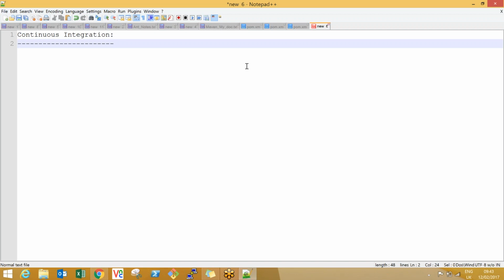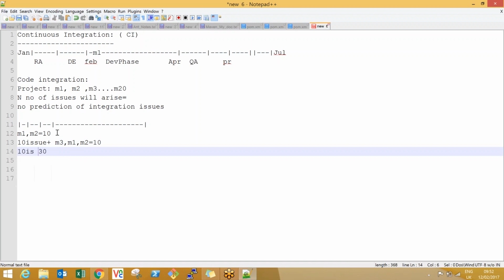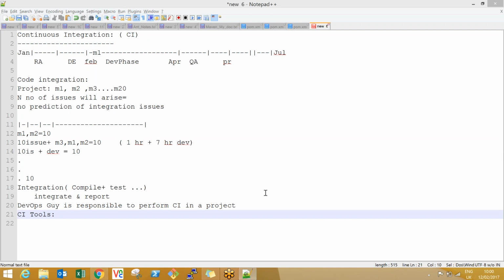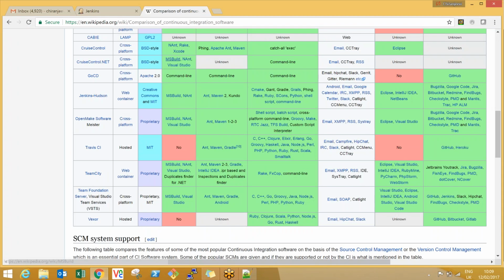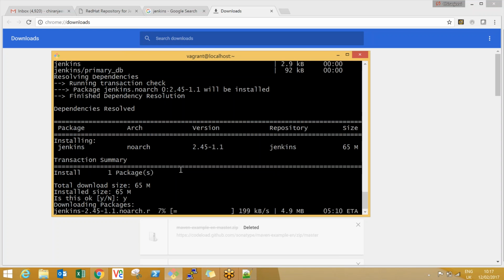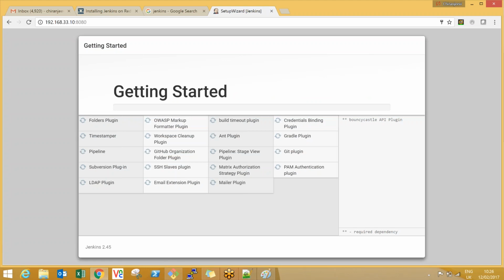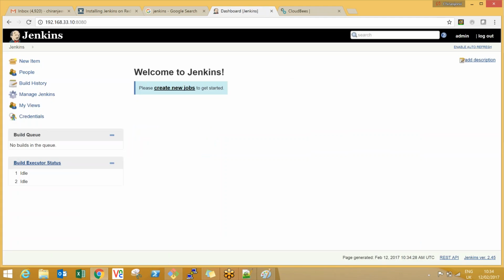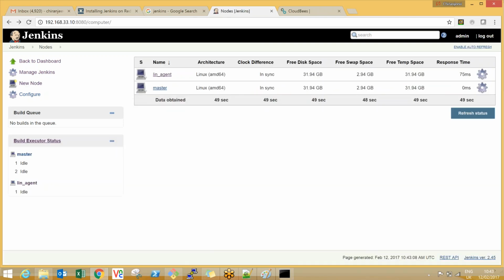What is Jenkins ? continuous integration with jenkins